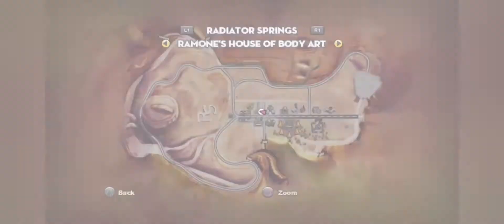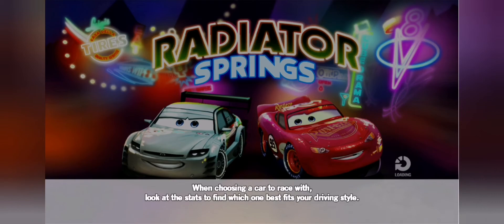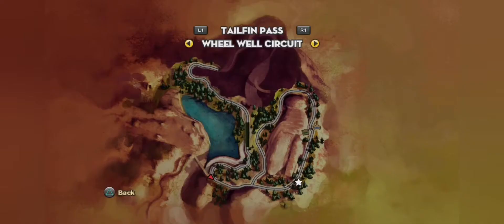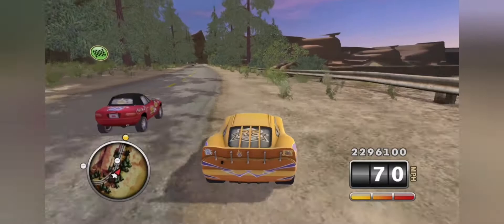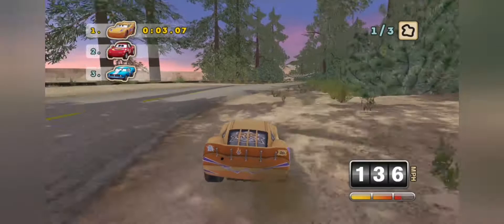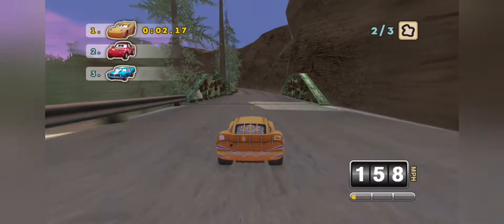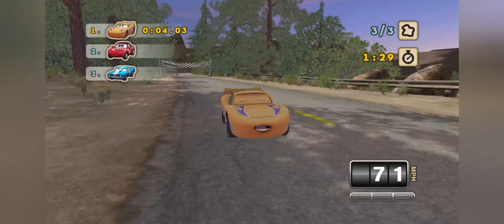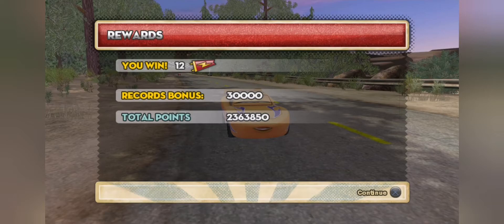Let's Play Cars Mater-National Championship - Episode 29 - Wheel Well Circuit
Welcome to Tailfin Pass, and the Wheel Well Circuit where we achieve 3/4 of the game's overall completion.